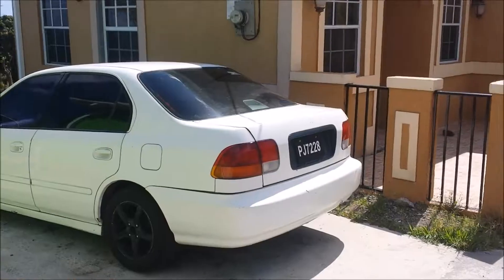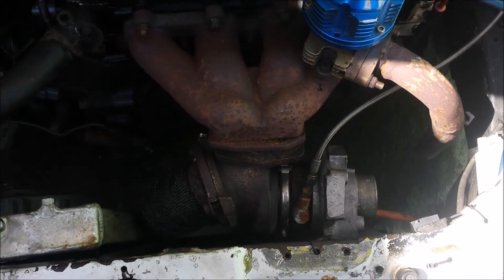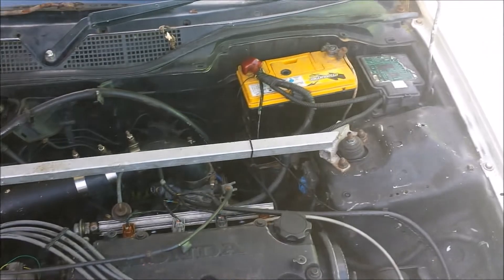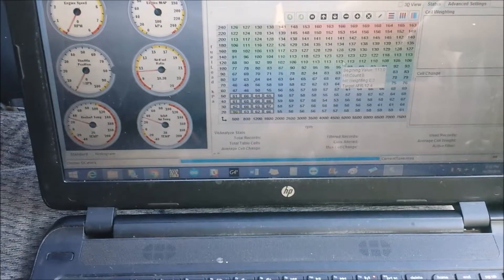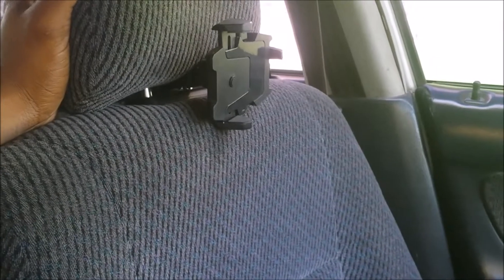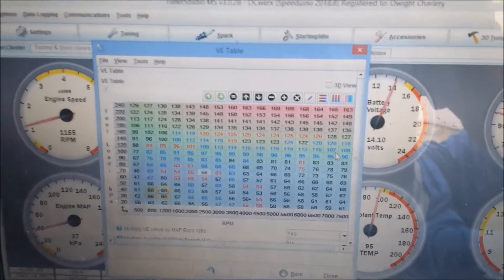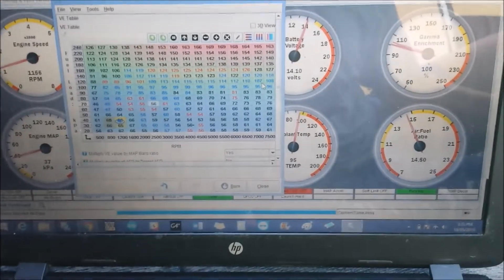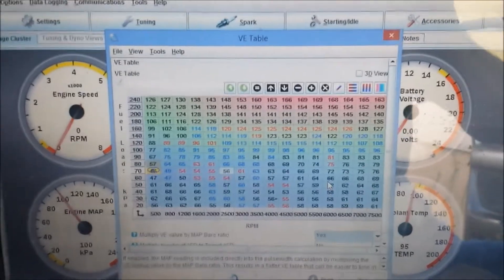Street Tuning My D15 Turbo Civic + Random Talk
Driving my d15 turbo civic around, street tuning my Speeduino ECU with Autotune feature.